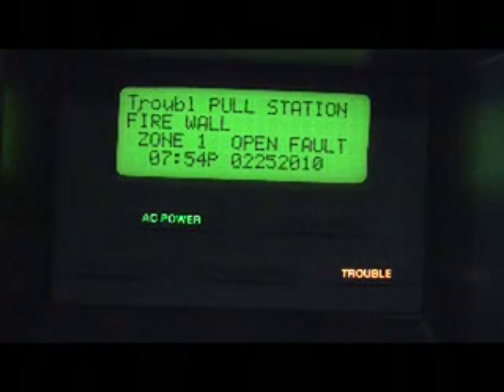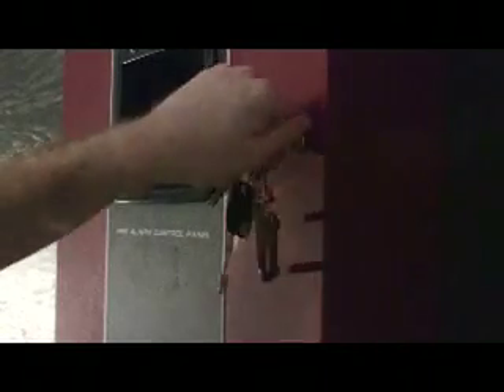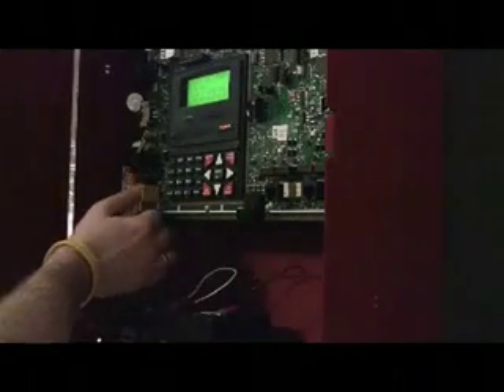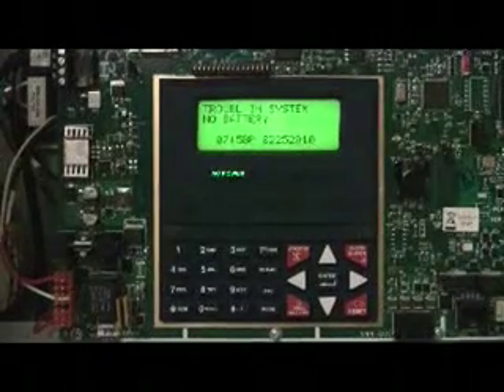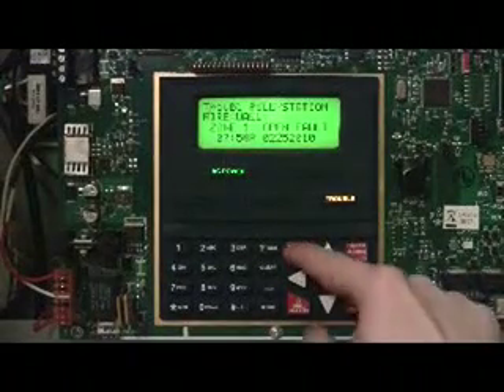How to Power Down a Fire Alarm Control Panel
Video explaining how to power down a fire alarm control panel for fire alarm enthusiasts.